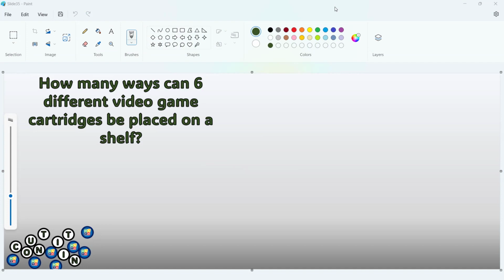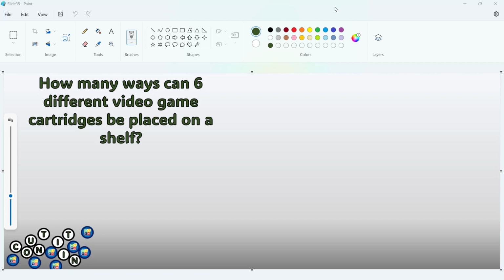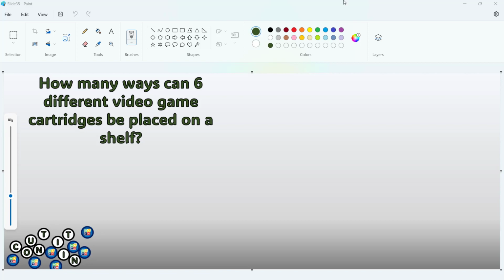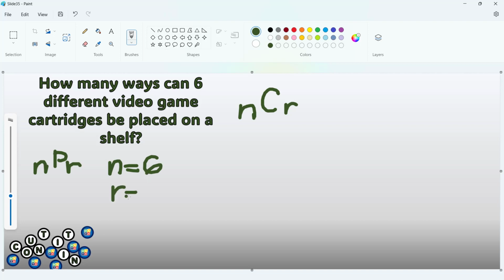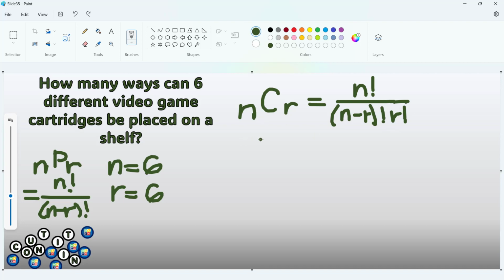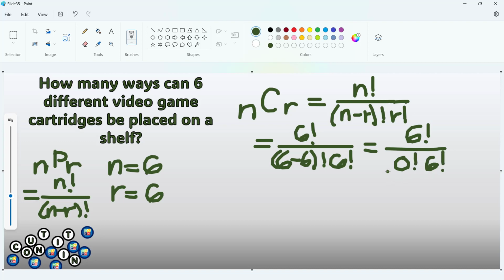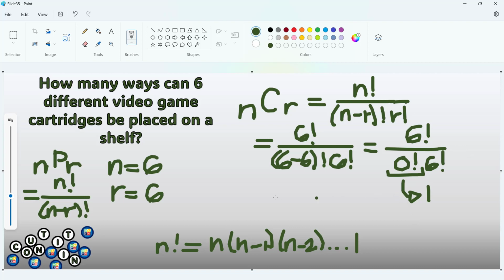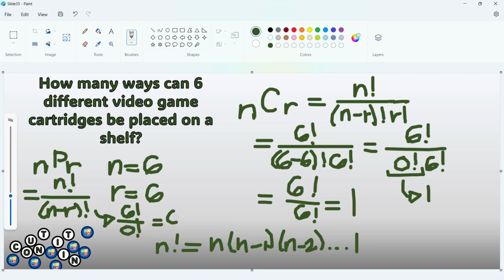Count It In: placement of 6 different video game cartridges on a shelf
This video discusses procedures and explains concepts surrounding counting the placement of 6 different video game cartridges on a shelf.

Credits to
1. MS PowerPoint for video production.
2. Camtasia 2019 for video editing.
3. Dance 80s Disco Sax Cool Rhythmic Party  Mirrorball by Burgundy made available by No Copyright Background Music YouTube Channel